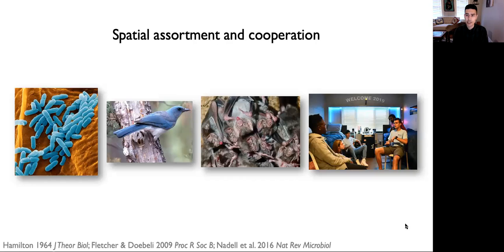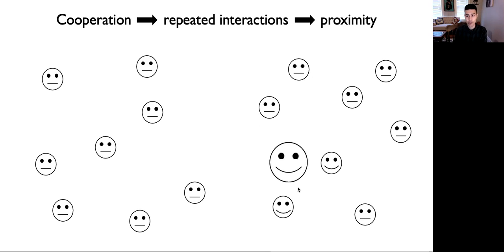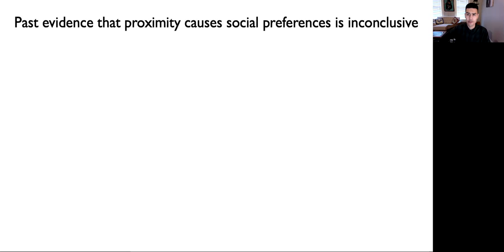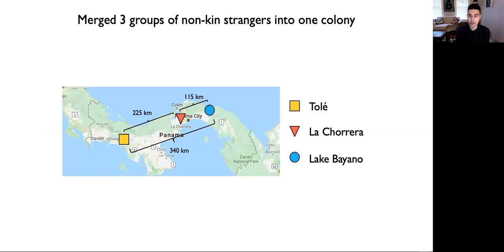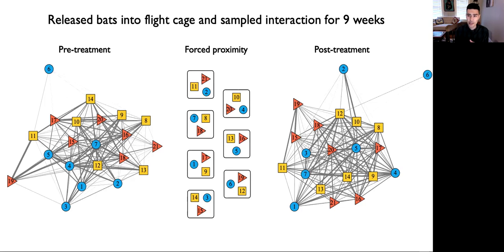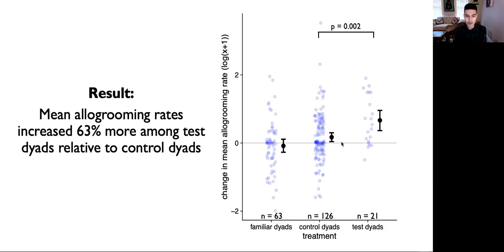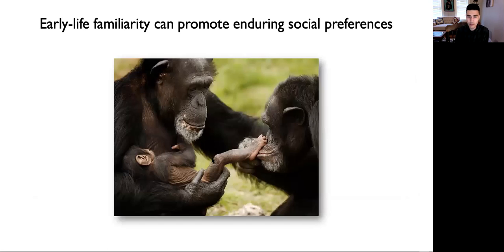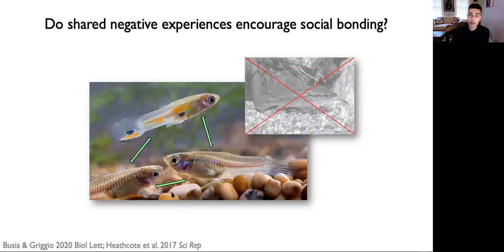Forced Association Induces New Cooperative Relationships in Female Vampire Bats [Imran Razik]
In vampire bats, unrelated femalesthat are closely associated often develop and maintain cooperative relationships that involve clustering, reciprocal grooming, and food sharing. However, it remains unclear if close associationcauses the formation of new, enduring cooperative relationships, rather than vice versa. Here, we tested whether a one-week period of forced association would increase the rate of allogrooming between previously unfamiliar and unrelated bats that were introduced for the first time in captivity. We collected 682 hours of grooming observations over four months from 21 female bats that were captured from three distant sites. We used these data to compare mean dyadic allogrooming rates before versus after treated bats were housed as closely associated triads within smallcages. Mean allogrooming rates increased more in treated dyads (forced to associate) than in control dyads. This work highlights the potential importance of familiarity as a causal driver for choice of cooperation partners.